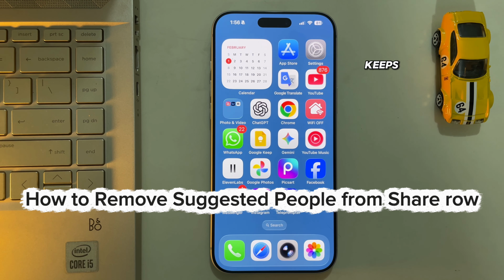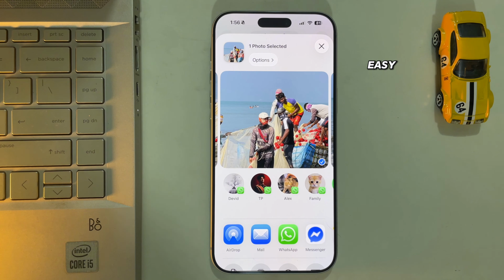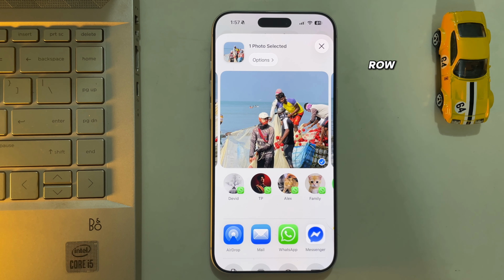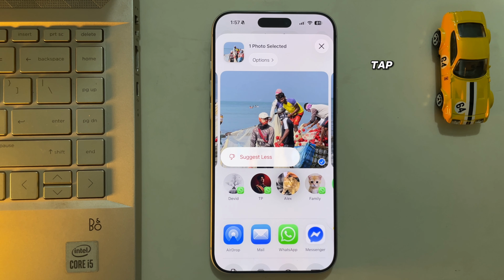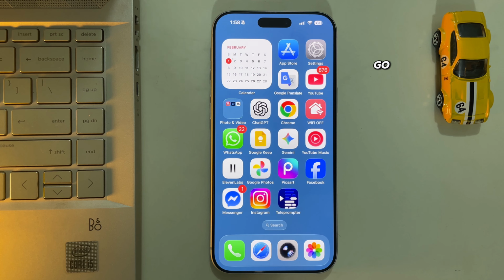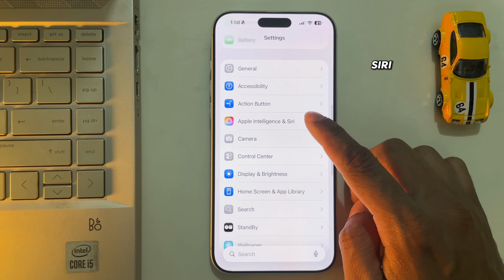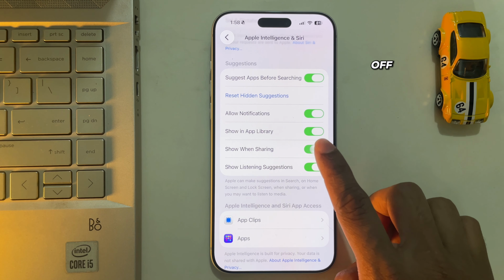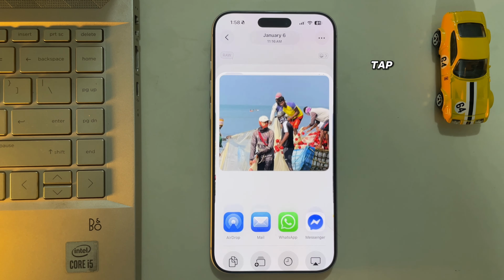How to Remove Suggested Contacts from Share Sheet on iPhone (Disable Share Suggestions)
Do you see contact suggestions (WhatsApp, Messages, AirDrop, Mail) every time you tap the Share button on iPhone?
In this video, I’ll show you the working methods to remove or reduce suggested contacts from the iPhone Share Sheet to protect your privacy and keep the share menu clean.

This happens because iOS uses Siri & Search suggestions and app activity to predict who you might share with. You can turn this off or limit it.

✅ This tutorial helps you:
✔️ Remove suggested contacts from Share Sheet
✔️ Stop WhatsApp / Messages contacts appearing in Share menu
✔️ Disable Siri share suggestions
✔️ Improve privacy on iPhone
✔️ Works on iOS 18 / iOS 17 / latest iOS (2026)